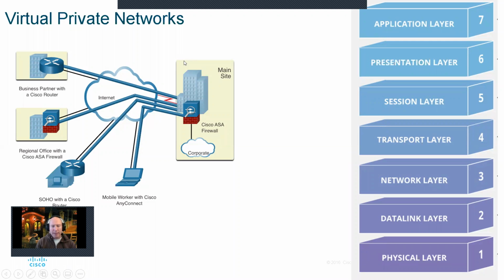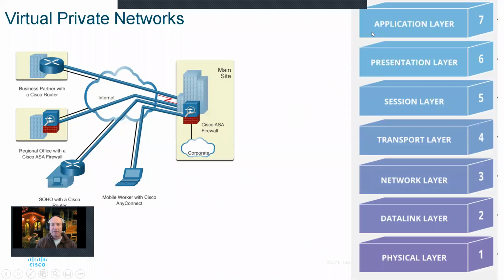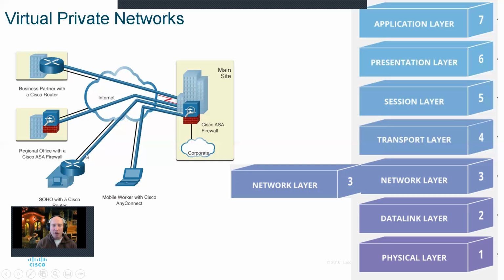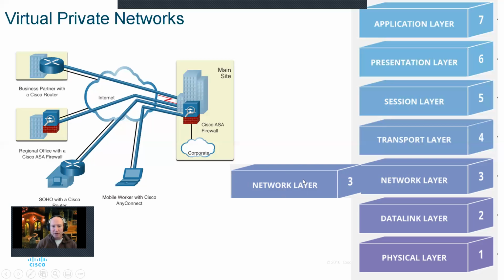CCNA3 v7: VPN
VPN